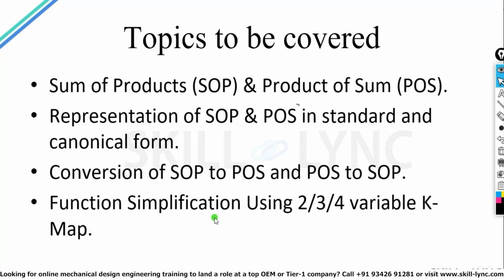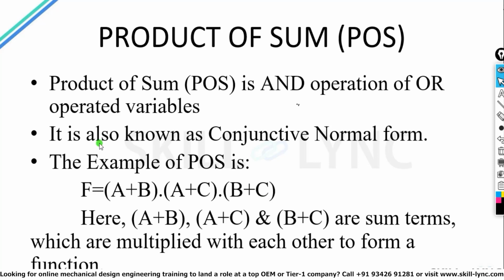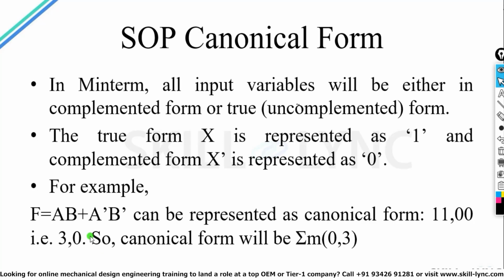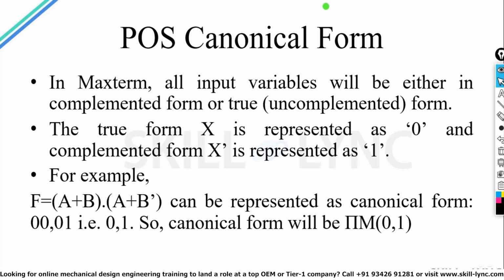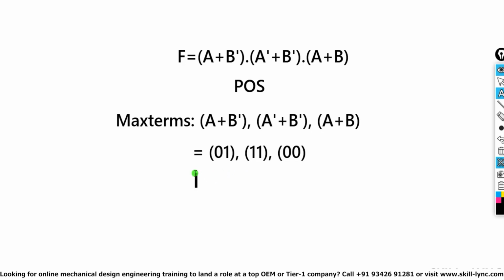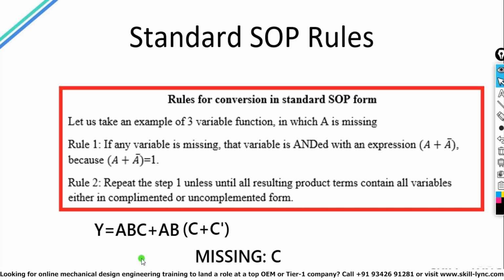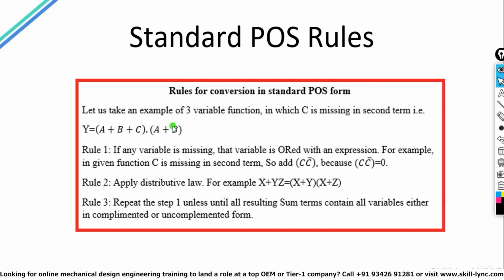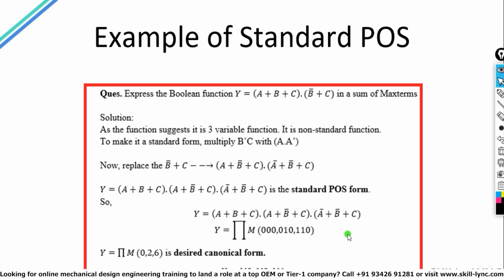Basics of Digital Electronics: Tutorial from Beginner to Advanced | Episode 20 | Skill-Lync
Welcome to Episode 20 of the VLSI Basics series! In this episode, we dive into function simplification using the powerful Karnaugh Map (K-Map) technique. Learn how to minimize Boolean expressions, optimize logic circuits, and improve performance in IC design while reducing cost, power consumption, and complexity.

What You’ll Learn:
🔹 Why Function Simplification Matters – Speed, cost, and power in IC design
🔹 Introduction to SOP & POS Forms – Sum of Products and Product of Sums explained
🔹 Canonical Forms – Min terms and Max terms in Boolean expressions
🔹 K-Map Basics – Simplify functions with 2-variable, 3-variable, and 4-variable K-Maps
🔹 Standardization of SOP & POS – How to identify and fix missing variables
🔹 Step-by-Step Examples – Minimize large Boolean expressions and convert them to canonical forms

Key Highlights:
🕒 0:00 – Introduction and Importance of Simplification
🕒 2:22 - Boolean Function
🕒 3:43 – SOP and POS Forms Explained
🕒7:39 - Canonical Form
🕒27:04 - standard SOP Rules
🕒30:26 - Example of standard SOP
🕒32:40 - standard POS Rules
🕒36:11 - Example of standard POS

By the end of this episode, you’ll have a solid understanding of how to simplify Boolean expressions using K-Maps and translate them into efficient logic circuits. 🎓✨